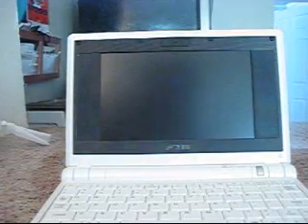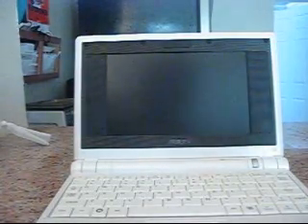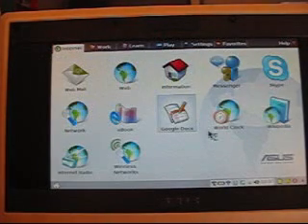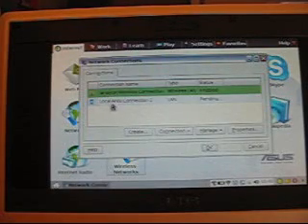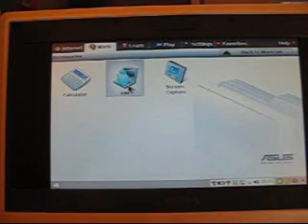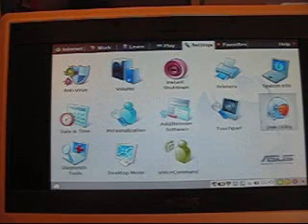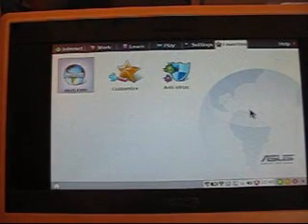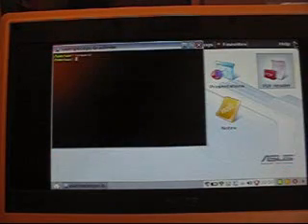Eee PC walkthrough part 1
Download Squad takes an in-depth look at the Eee PC user interface. Part 1 of 2.